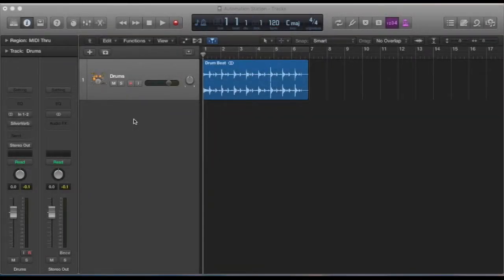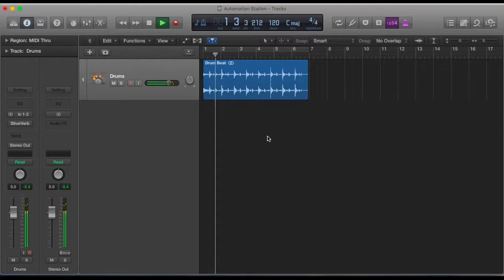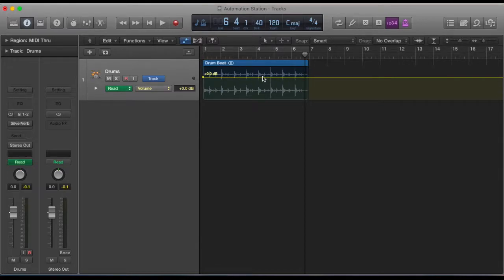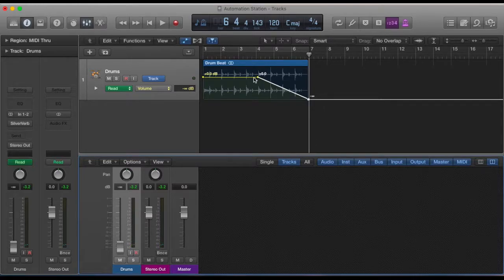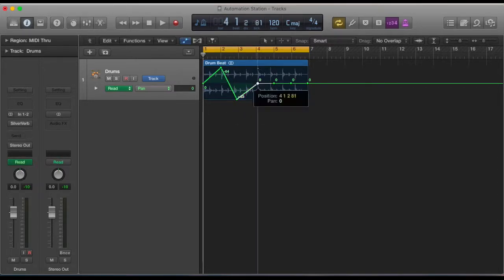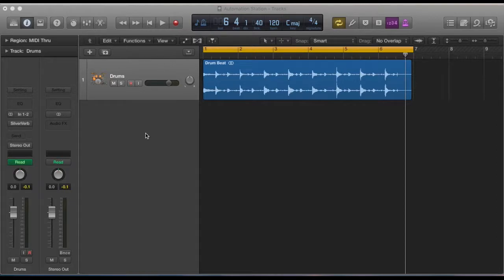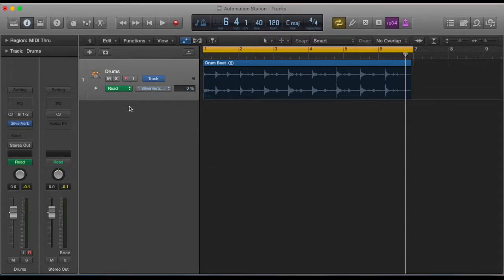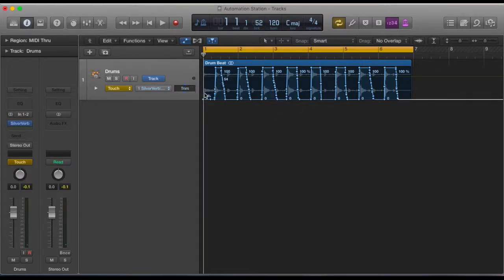How to use AUTOMATION in Logic Pro X to Fade Out, Pan & Change Plugins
This video looks at the basics of automation in Logic Pro X.

From fading out your audio to adding crazy effects and panning to your tracks in realtime, dynamic mixing is a great way to vary your sound and add movement.